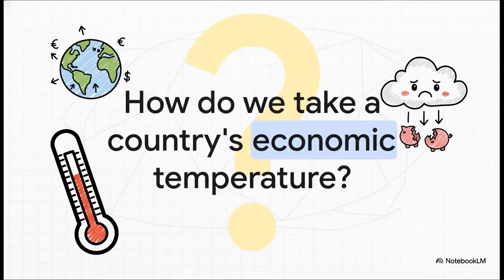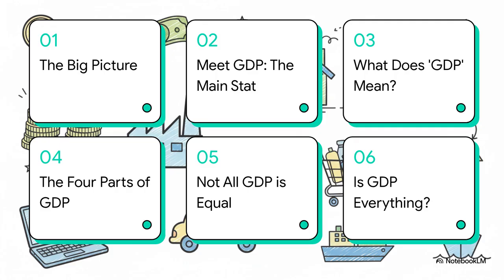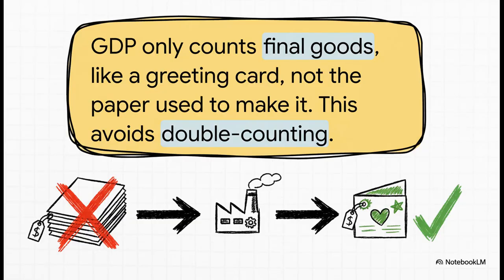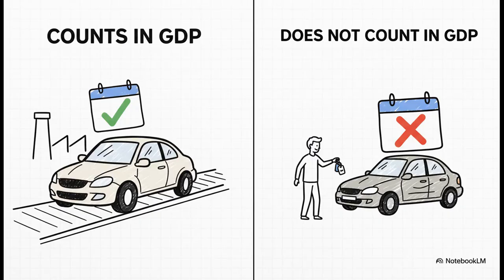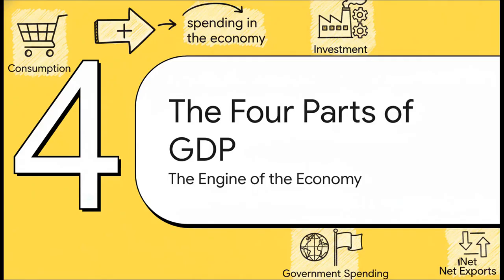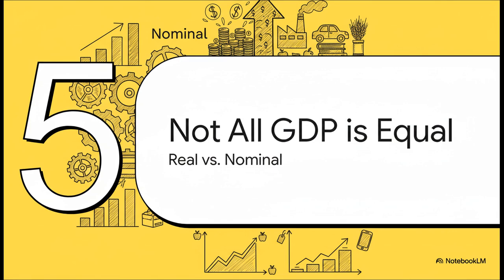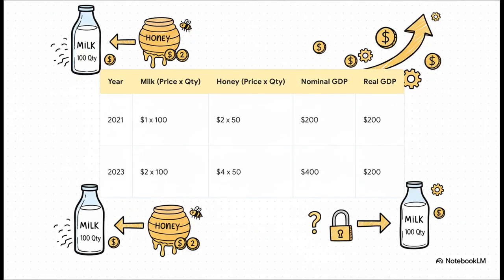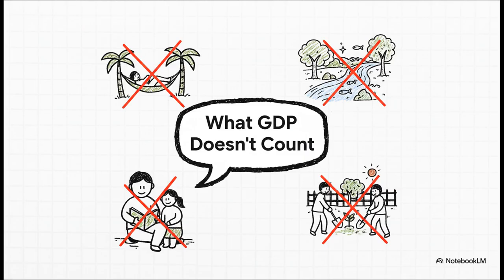What is GDP?